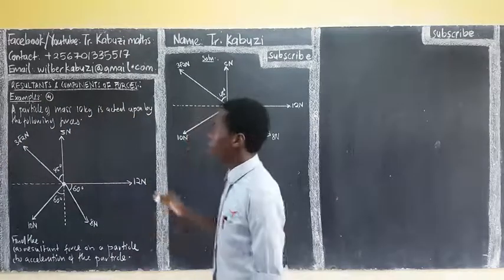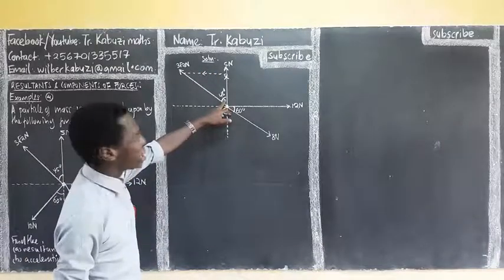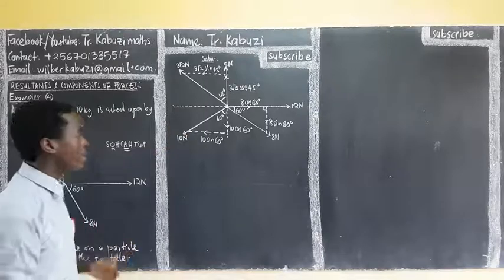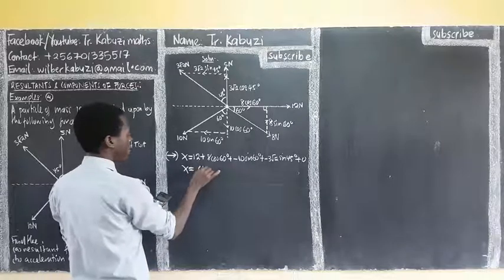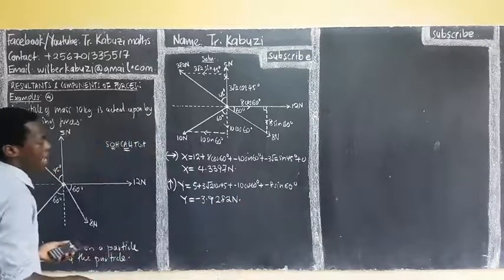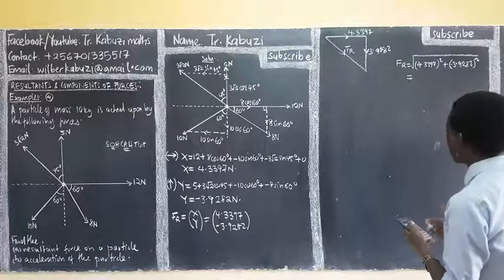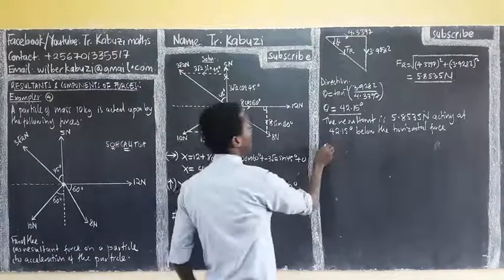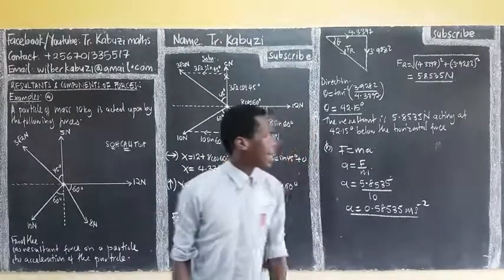finding acceleration of particle under systems of forces.........